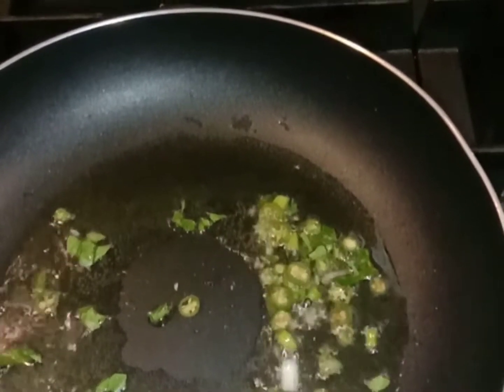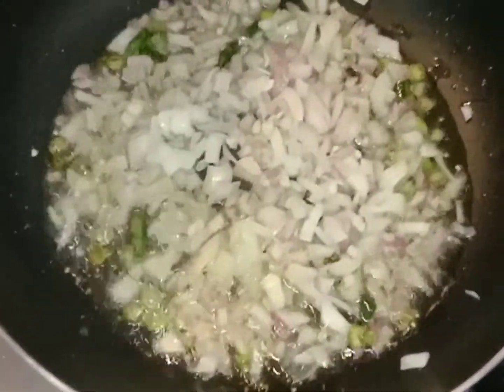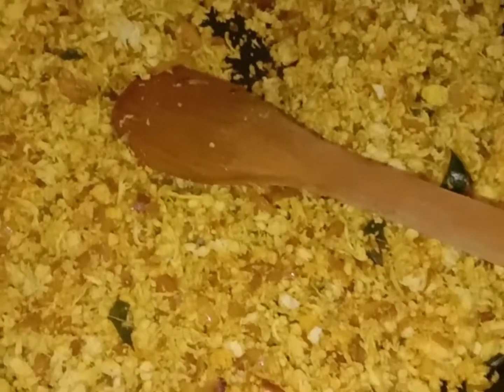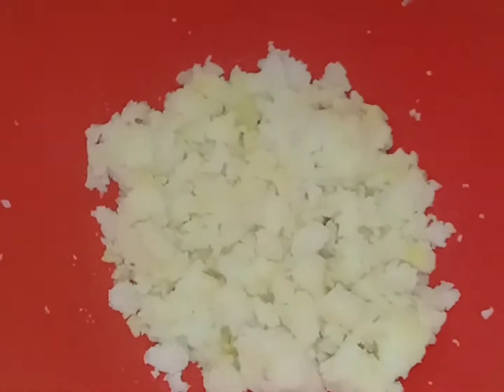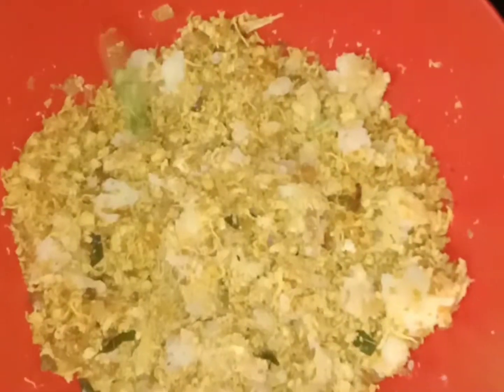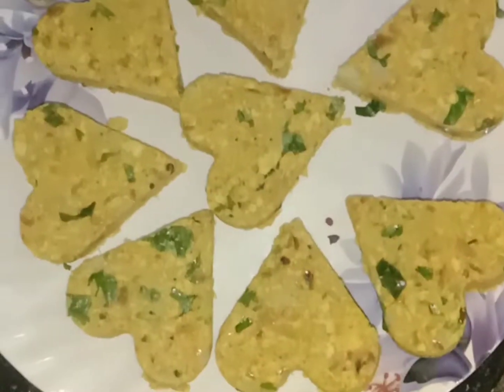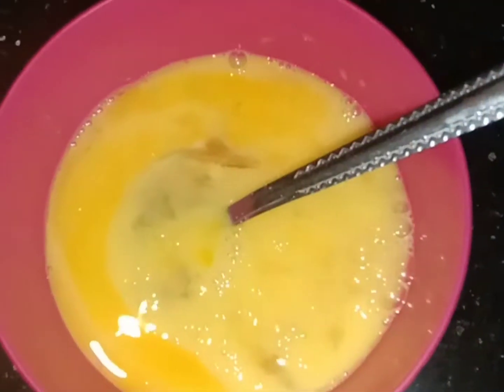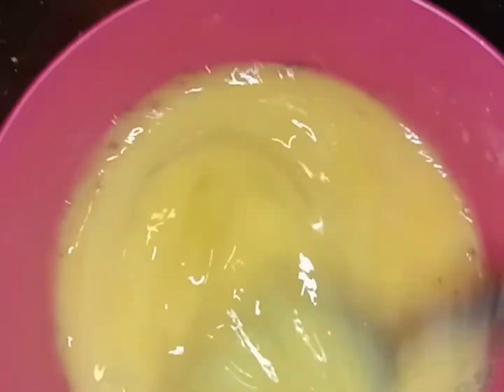chicken cutlet 🍗🍗 Recipe in Malayalam